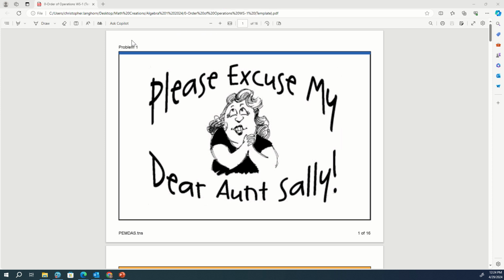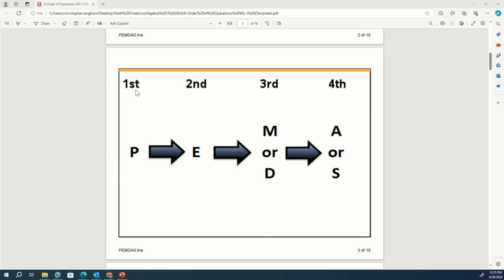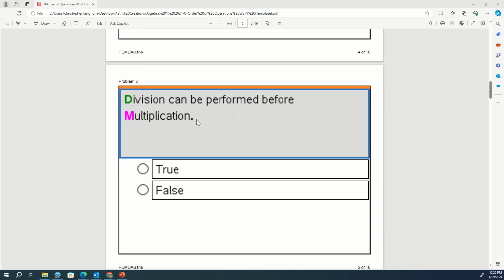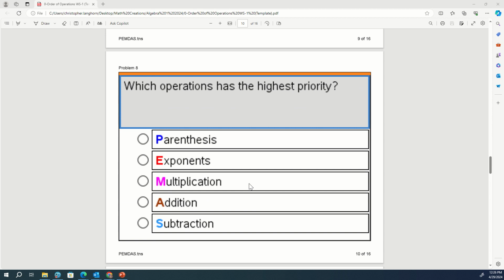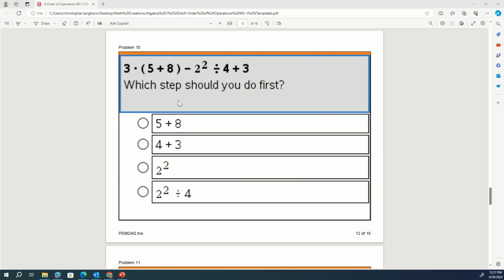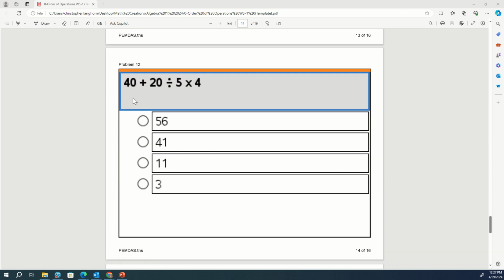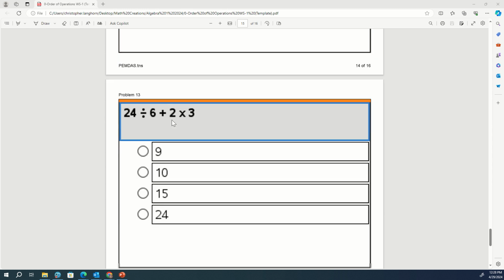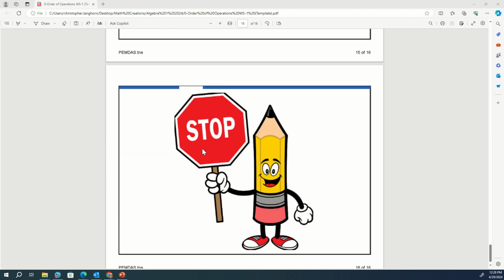0 Order of Operations WS 1 Template